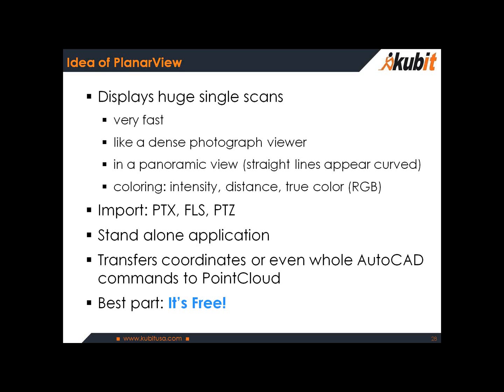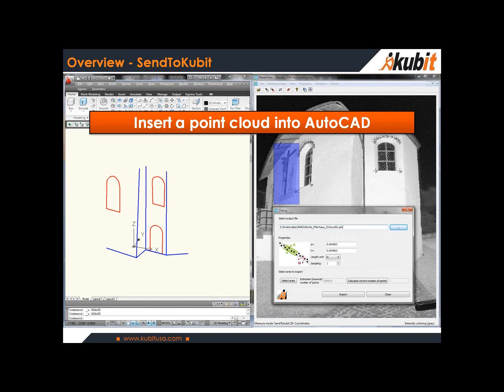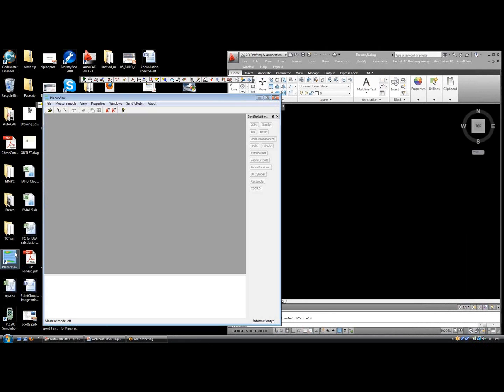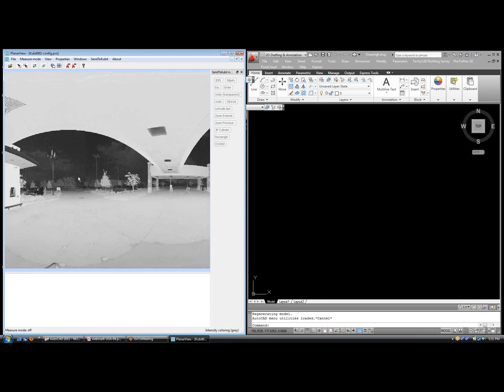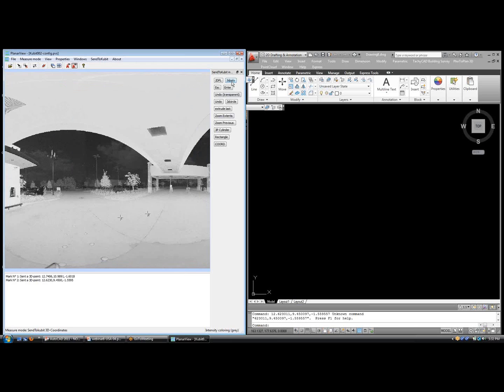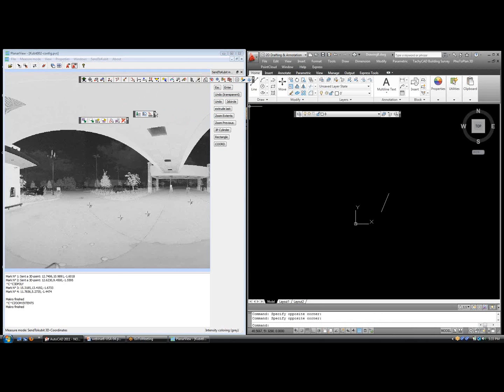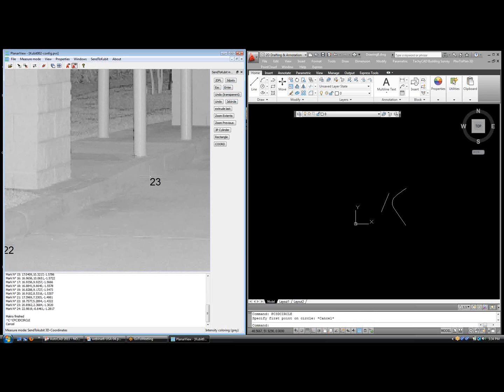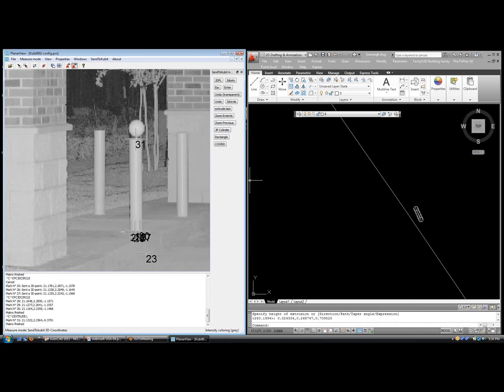kubit PointCloud 6 Webinar: Part 6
PlanarView: This series of 7 videos will take you through a recorded webinar for our PointCloud 6 release. kubit PointCloud 6 tools are now compatible with AutoCAD 2011 and the new PCG engine which is capable of handling up to 2 billion points in a single drawing.